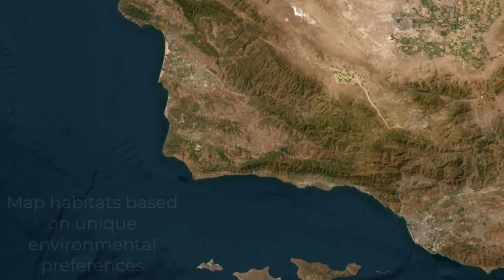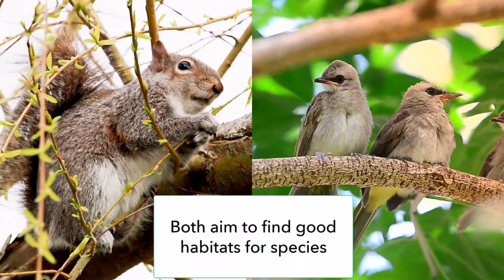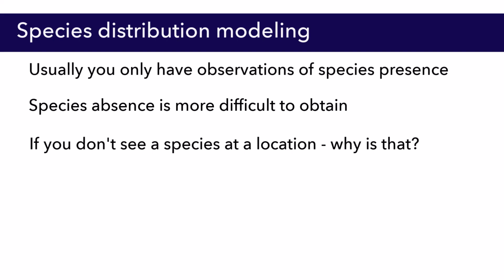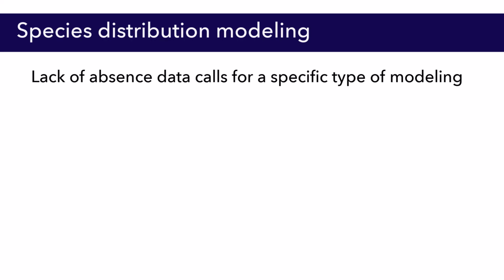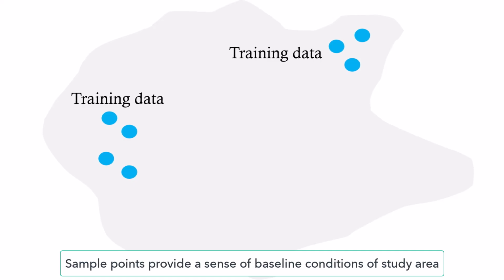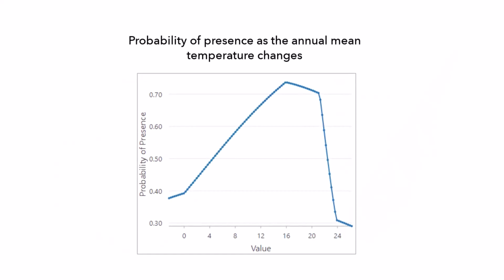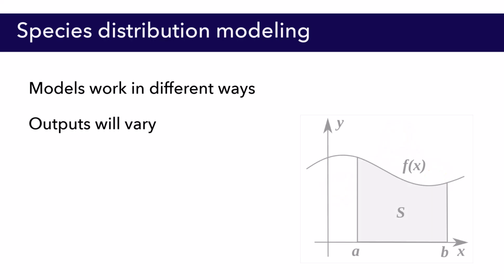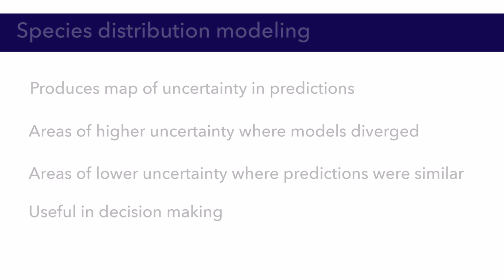Species Distribution Modeling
Species Distribution Modeling (SDM) is a GIS-based approach used to predict where species are likely to occur by combining species occurrence data with environmental variables such as climate, topography, and land cover.
As climate change alters habitats, SDMs help forecast future species distributions and inform conservation planning. Unlike simple habitat suitability models, SDMs rely on statistical and machine learning methods, often using presence-only data due to the difficulty of confirming true absences. Common approaches include MaxEnt, Random Forests, Support Vector Machines, and Generalized Additive Models. Model outputs include probability maps, response curves, and uncertainty estimates, with ensemble modeling used to improve reliability. While powerful, SDMs must be applied with careful attention to data quality, uncertainty, and their limits in real-world decision-making.